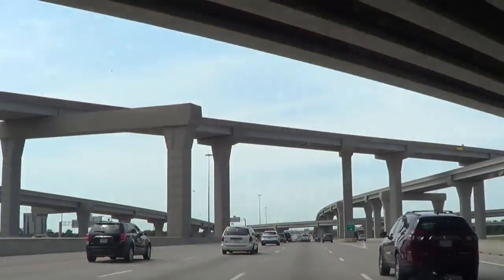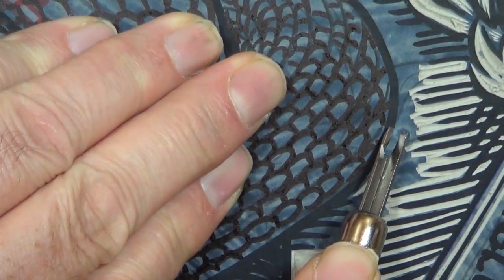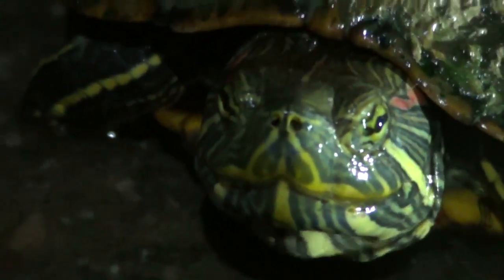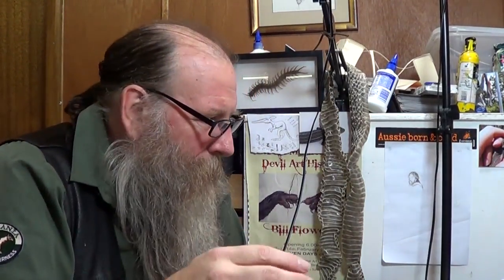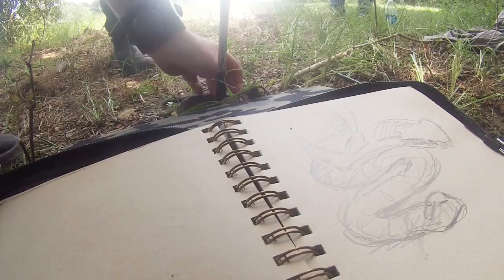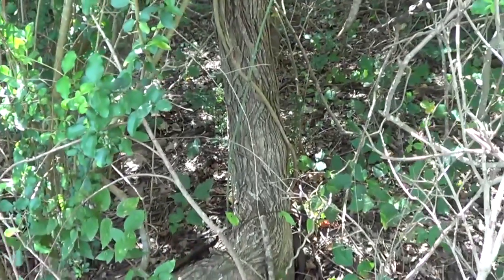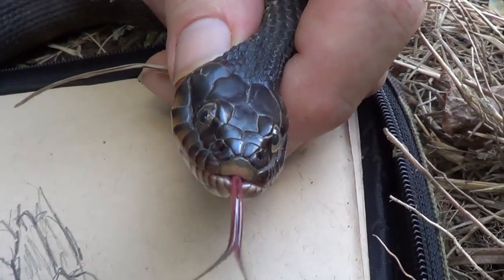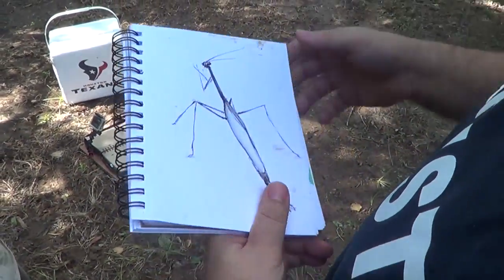Catching US Venomous Snakes the "Australian Way"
The subject of the next Lino-cut are two snakes from the Southern parts of North America. The Cottonmouth and the Yellow Bellied Water Snake.